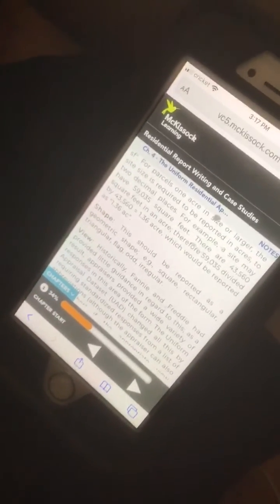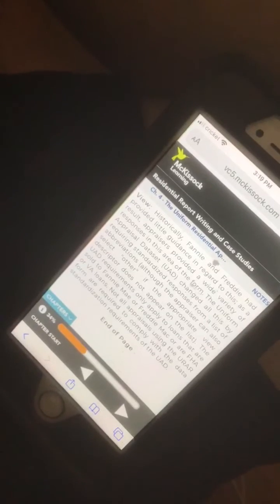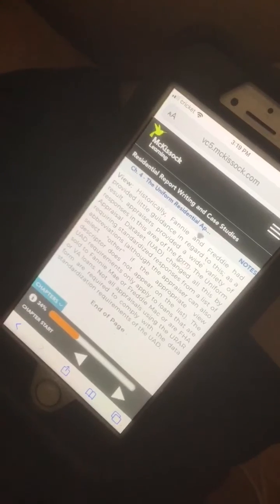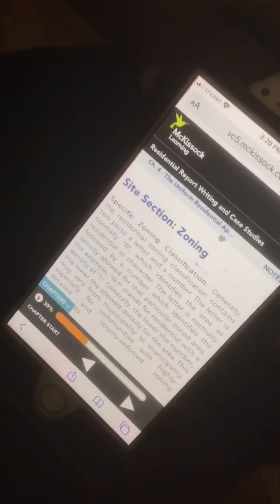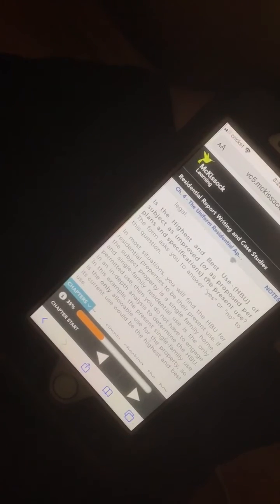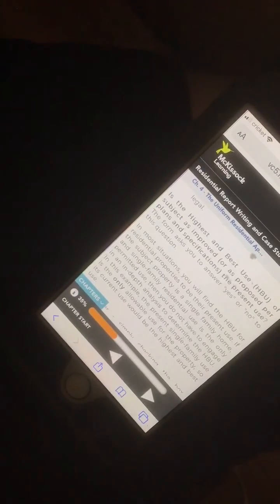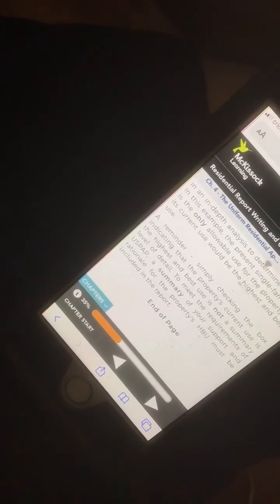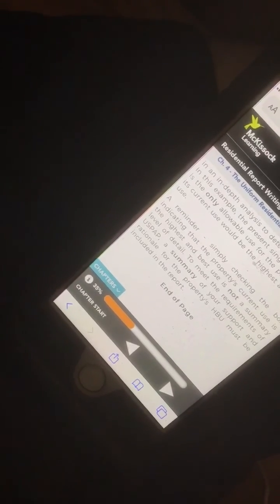Residential Report Writing and Case Studies